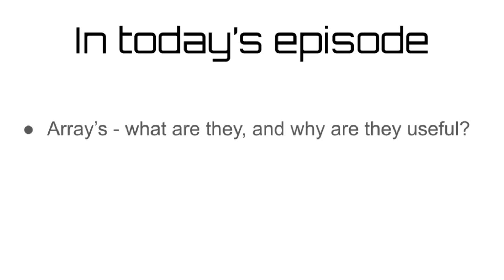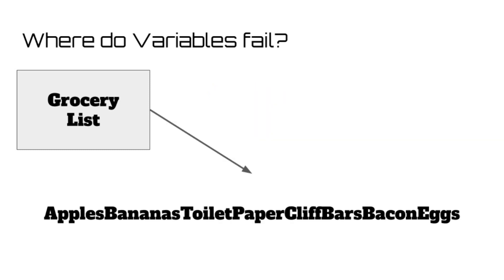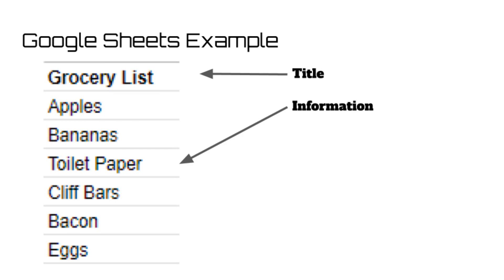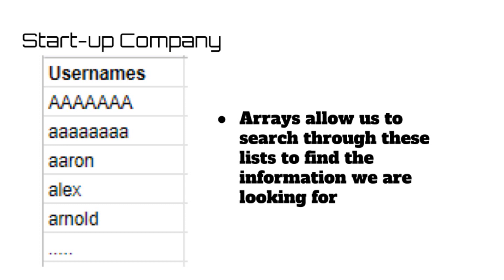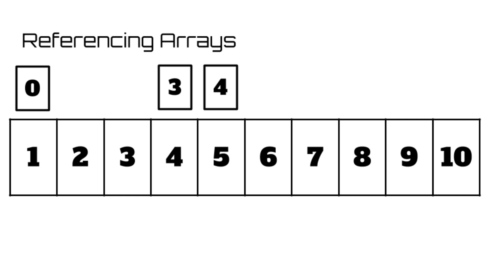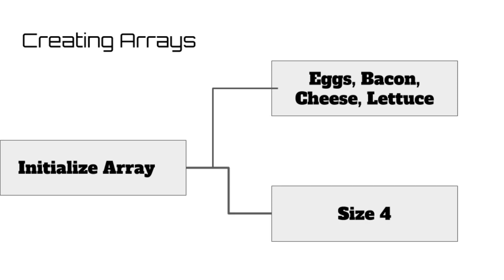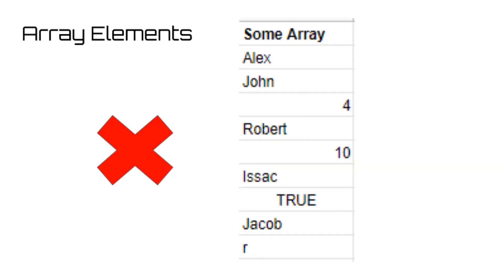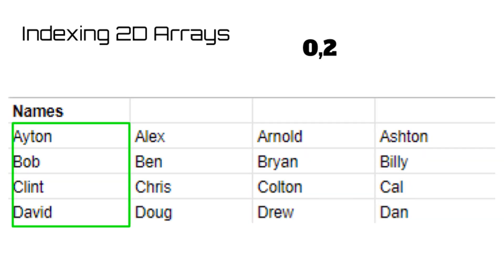Introduction to Programming - Episode 7 (What are Arrays?)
In today's episode we cover arrays, which are basically lists, and what advantages they have over regular variables. We also cover some pretty important things such as how to index arrays and some special quirks that arrays have.